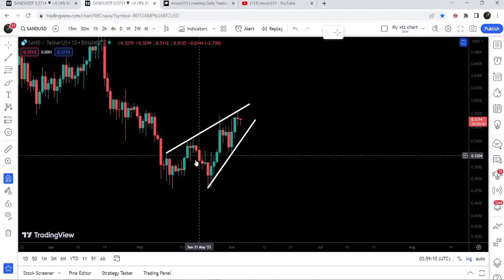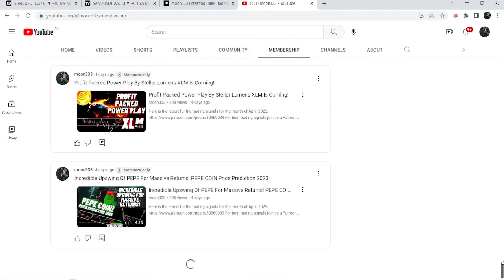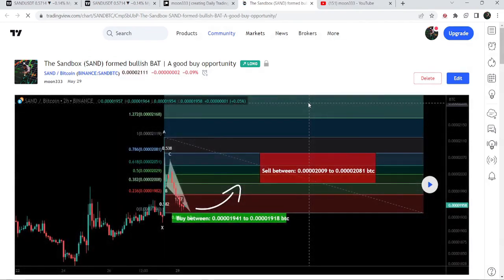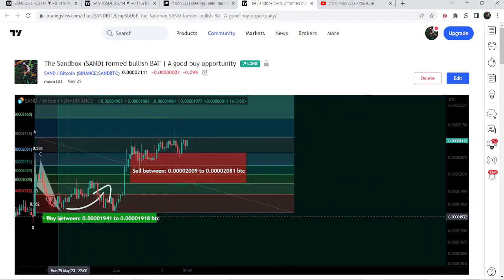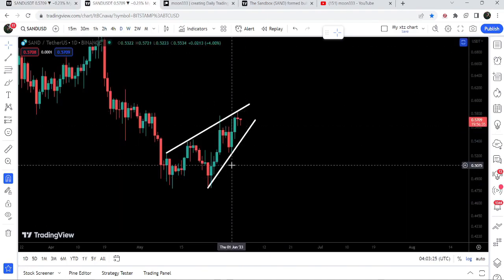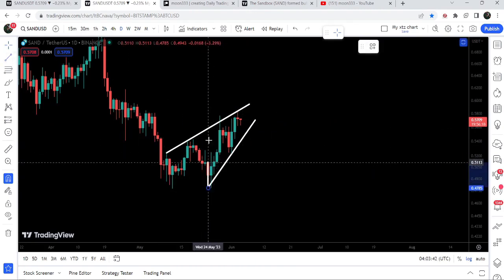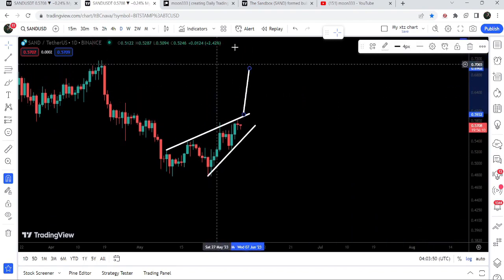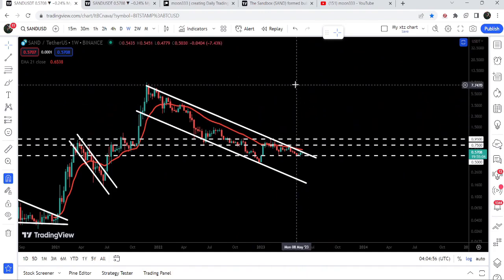Repeating History Why The Sandbox is Poised for an Astonishing Rally | SAND Price Prediction 2023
Or